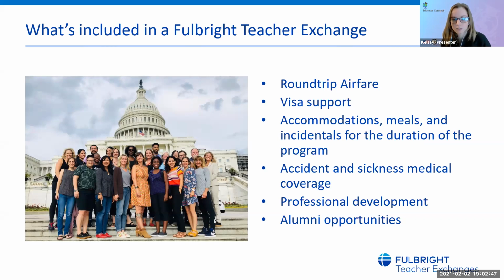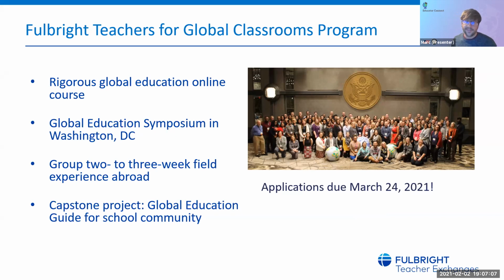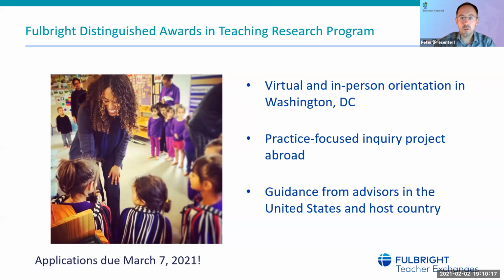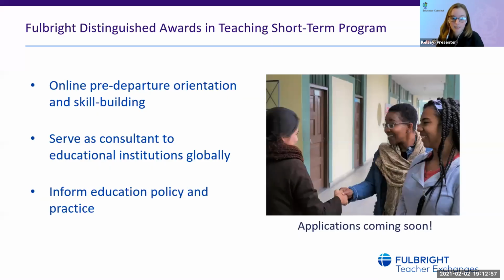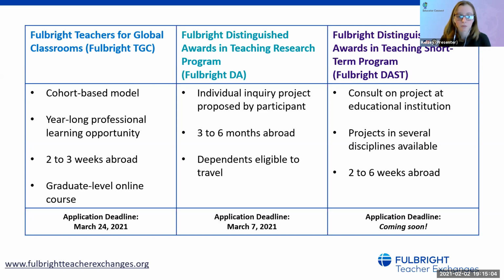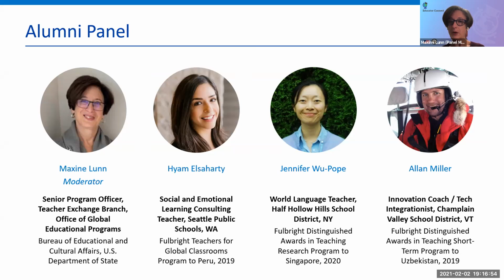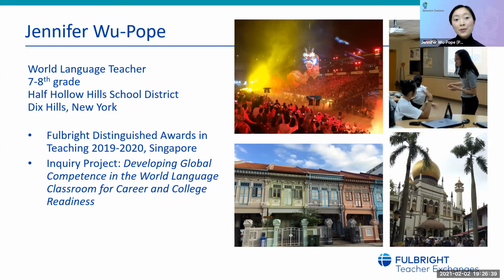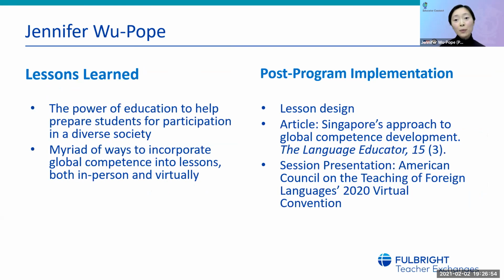Educator Connect | Fulbright Teacher Exchanges for U.S. Educators: Getting Started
Educator Connect is a series of webinars featuring presentations from Teacher Exchange Alumni and other master educators on topics related to global education in U.S. classrooms.

Join us for a panel featuring Fulbright Teacher Exchange Alumni from across the United States discussing their experiences and recommendations for selecting and applying for a Fulbright Teacher Exchange opportunity!

Educator Connect webinars are presented by the U.S. Department of State with funding provided by the U.S. Government and administered by IREX.